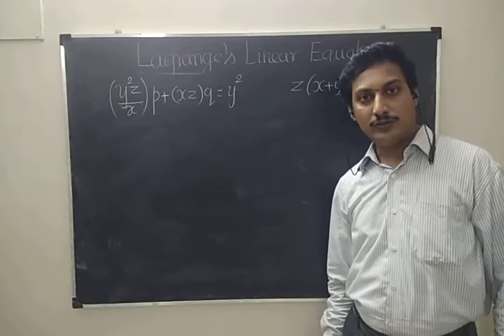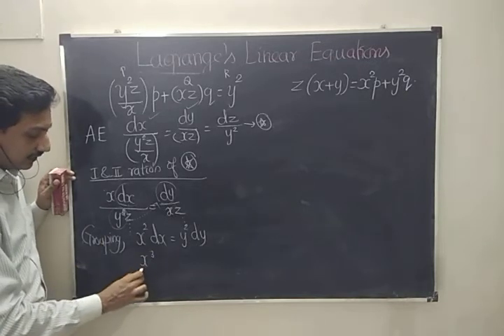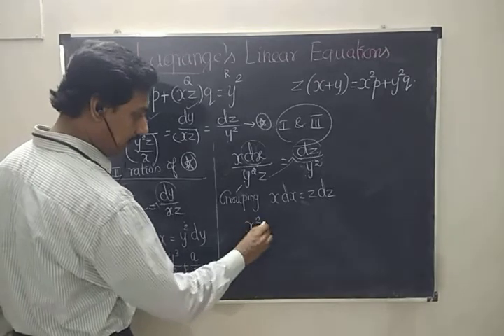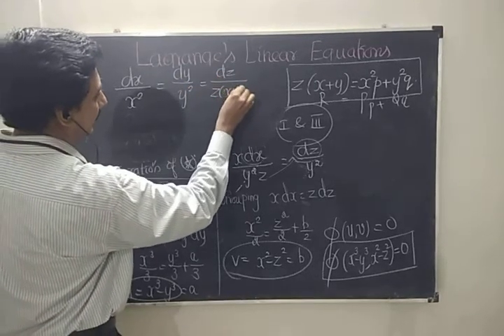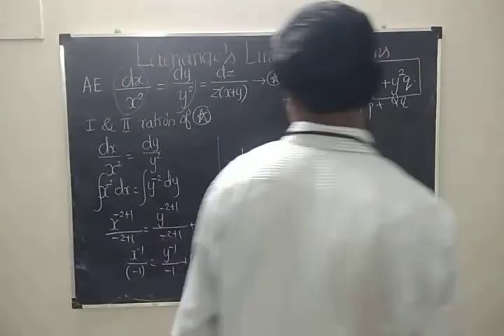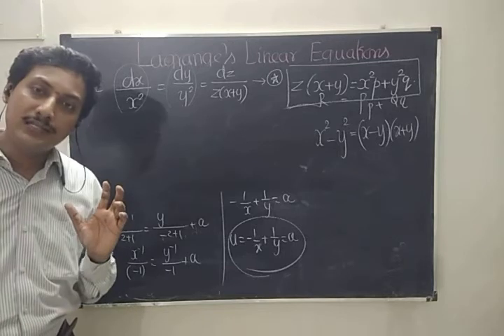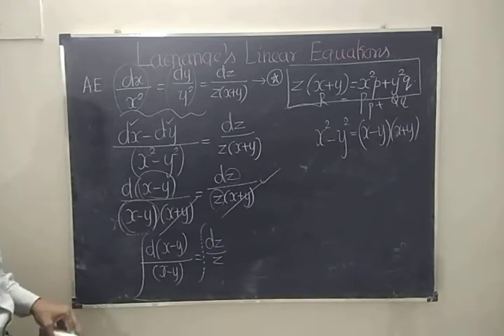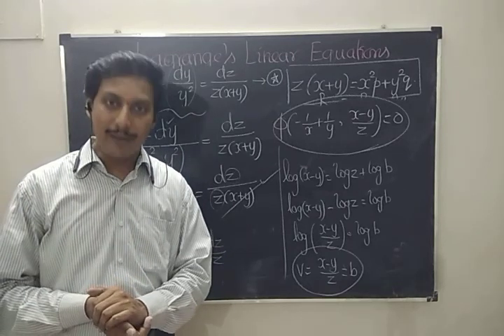29 Lagrange Linear Equation Part 2